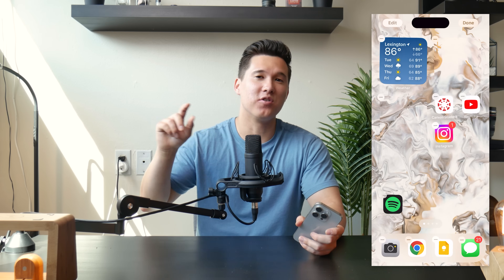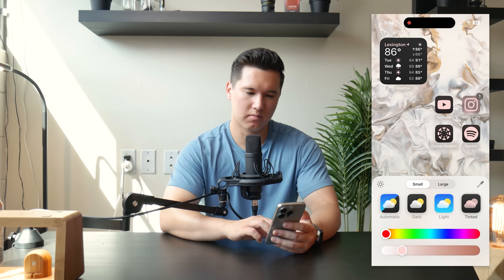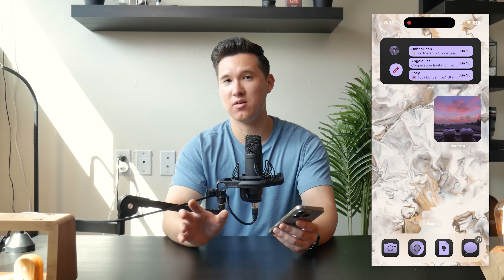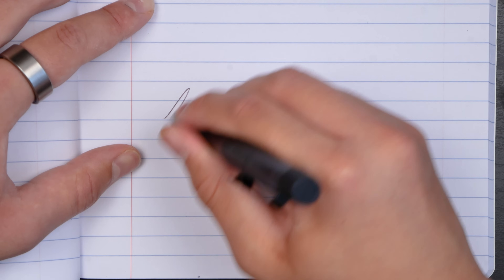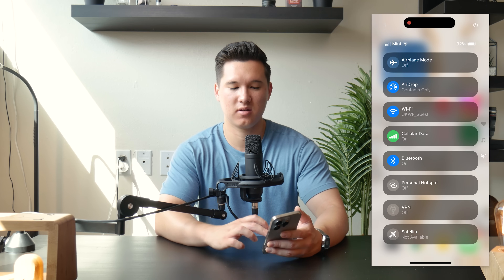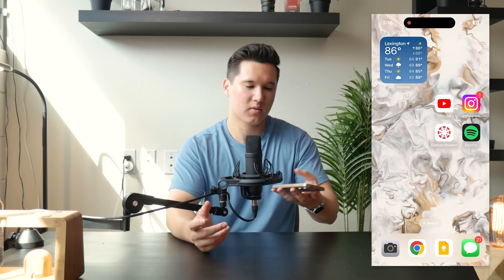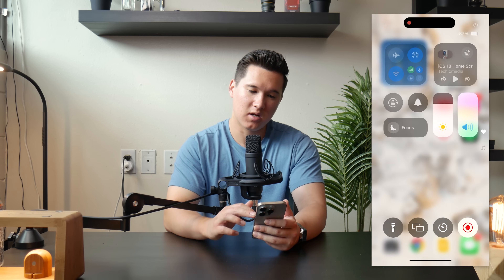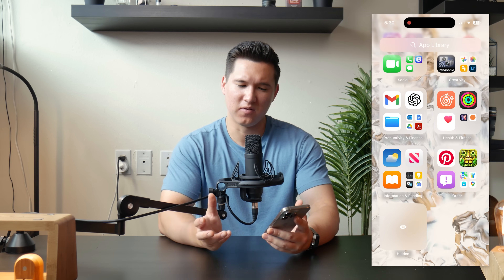iOS 18 NEW Customization Features - Are They Any Good?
iOS 18 was just released, and here's my walkthrough/tutorial of the new customization features. Those include moving app icons anywhere, tinting app icons, a new Control Center experience, and hiding apps.

0:00 Intro to the Sponsor
0:20 Intro to the Video
0:58 Moving App Icons Anywhere
1:24 Tinting App Icons
3:20 Stealth Pen Pro Integration
5:04 Control Center Customization
8:18 Hiding Apps
9:40 Requiring Face ID
10:09 Wrap-Up
10:26 Outro